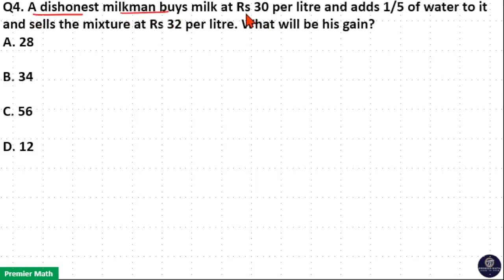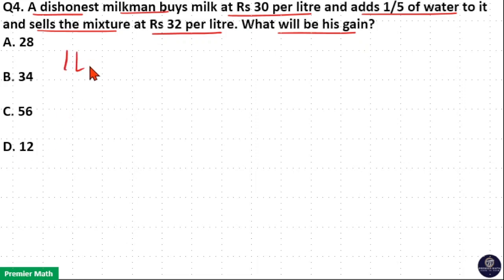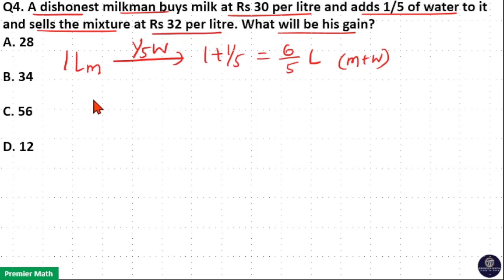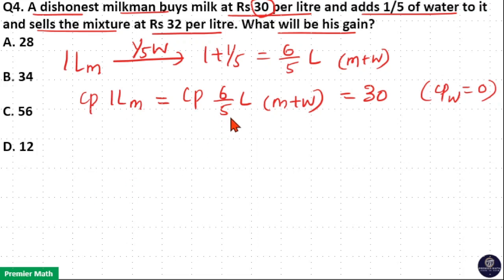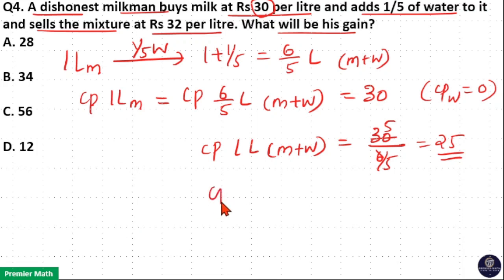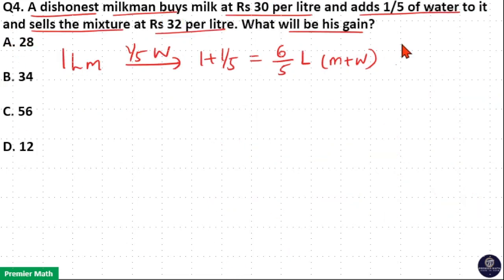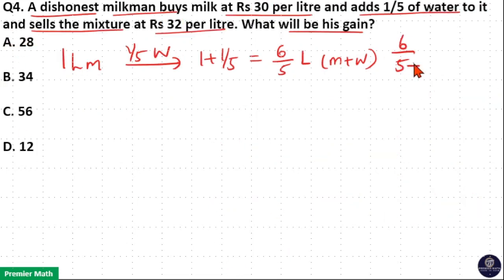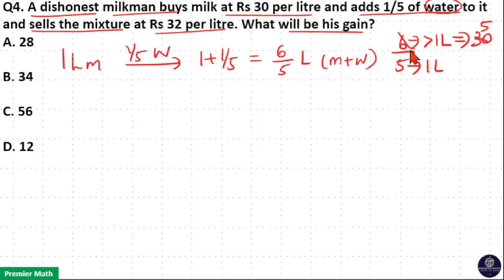A dishonest milkman buys milk at Rs 30 per litre and adds 15 of water to it and sells the mixture at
00:00 A dishonest milkman buys milk at Rs 30 per litre and adds 15 of water to it and sells the mixture at Rs 32 per litre. What will be his gain
A. 28

B. 34

C. 56

D. 12